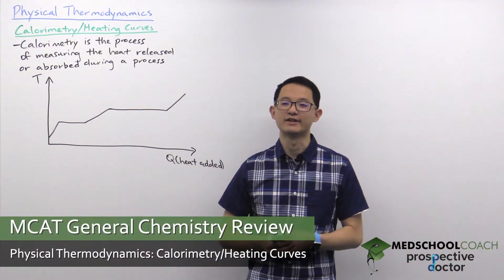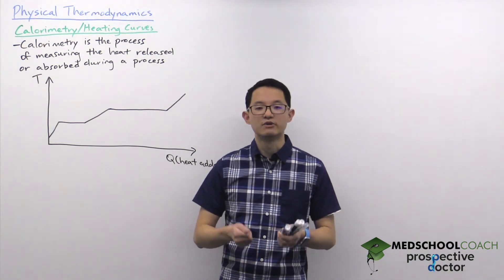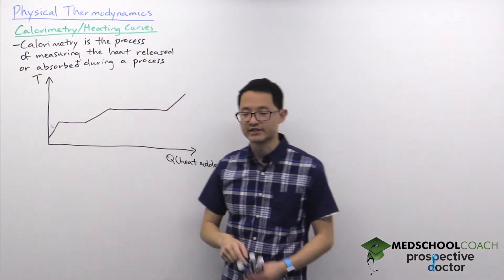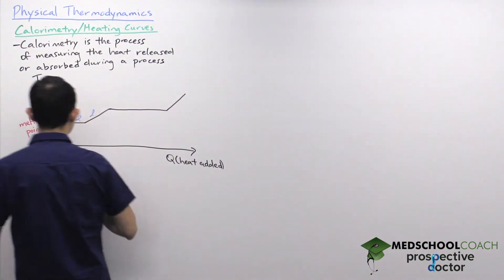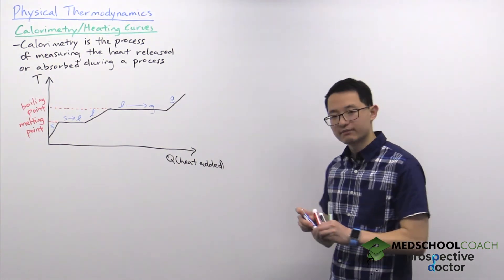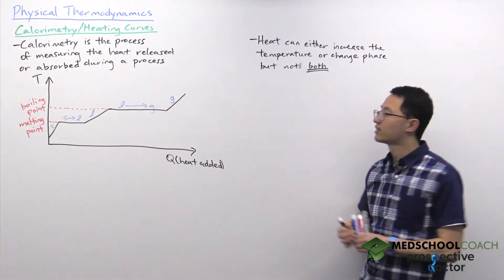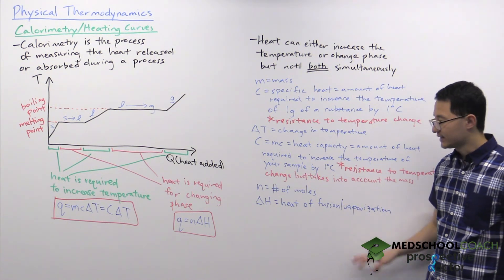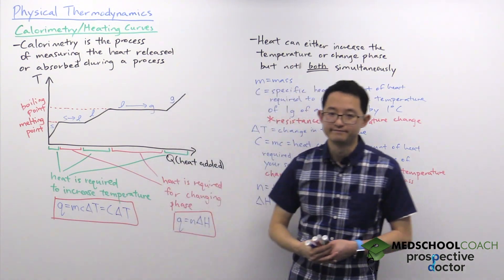Calorimetry / Heating Curves of Physical Thermodynamics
Need help preparing for the General Chemistry section of the MCAT? MedSchoolCoach expert, Ken Tao, will teach everything you need to know about Calorimetry and Heating Curves of Physical Thermodynamics. Watch this video to get all the mcat study tips you need to do well on this section of the exam!

Calorimetry is the process of measuring the heat released or absorbed during a process. A calorimeter is an instrument used to measure the amount of heat released or absorbed by a process. For example, imagine you wanted to determine the energy content of some biofuel. Igniting the biofuel inside a calorimeter will release energy which is captured by the calorimeter. The temperature of the calorimeter will increase in response to the heat absorbed, which will tell you how much energy was released by burning the biofuel.

Heating curves

The change in temperature measured by a calorimeter in response to the heat released by some process can be plotted on a heating curve. Because the added heat is the independent variable in this situation, the x-axis has units of heat. The y-axis has units of temperature, as that is the quantity of interest.

Consider a situation where heat is applied to a solid at a low temperature, for instance, ice at minus 50°C. At the beginning of the heating curve, the ice at -50°C is increasing in temperature as heat is added, until at some point it reaches a plateau, in this case 0oC. The definition of a plateau is a line on a heating curve where, as heat is added, temperature does not change because the molecule of interest is changing from one phase of matter to another. In this case, 0oC is the melting point of ice. At the melting point of solid ice, added heat no longer increases the temperature of the substance, instead, the heat is used to break the intermolecular forces between neighboring molecules, allowing the solid ice to become liquid water. Adding heat to liquid water at 0°C will gradually increase its temperature until eventually the heating curve arrives at another plateau, the boiling point of the liquid, which for water would be 100°C. At this plateau, added heat helps break the intermolecular forces between water molecules, allowing them to form water vapor. After all the water has vaporized, further added heat will increase the temperature of gaseous water vapor.

Heating curve equations

Note that the temperature change of a substance cannot occur simultaneously to a phase change. The heat required to increase temperature while within a particular phase of matter on the heating curve is q=mcΔT. The variable q is the amount of heat required to raise the temperature, m is mass, and c is the specific heat of a substance. ΔT represents a change in the temperature of a substance. Specific heat is the amount of heat required to increase the temperature of one gram of a substance by 1°C. Here's a qualitative way to consider specific heat: think of it as the resistance to temperature change. If you have a sample with a very high specific heat like water, that means a lot of heat is required to raise the temperature and so it's very resistant to temperature change.

We have another form of the equation, where instead of mc, we have CΔT. The equation is written out as q = CΔT. The capital C encompasses both the mass and the specific heat and is defined as the heat capacity. The heat capacity is the amount of heat required to increase the temperature of your sample by 1°C. You can also think of the heat capacity as the resistance to temperature change, but the main difference between the specific heat and heat capacity is that the heat capacity takes into account the mass of the substance.

Heat can either change the temperature of a substance or push it through a phase change, but not both processes simultaneously. The plateaus of a heating curve at which a molecule is undergoing a phase change are described by a unique equation, q = nΔH. The variable n is referring to the number of moles. ΔH is the heat energy required for the substance to undergo fusion or vaporization. Therefore, we can calculate the heat energy required for n number of moles of a substance to undergo a phase change. Putting everything together, determining the heat required to melt a solid into liquid, and then vaporize the liquid into gas, relies on our ability to sum together the heat required to increase the temperature of a substance with the heat required to undergo phase changes.

MEDSCHOOLCOACH